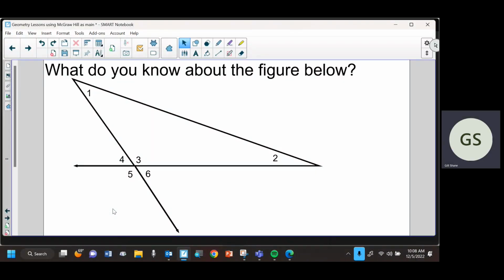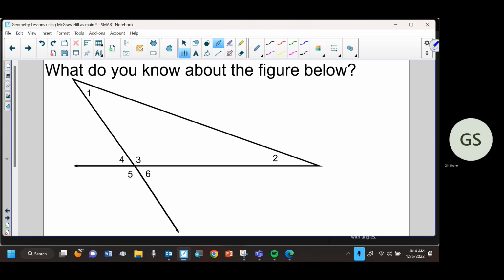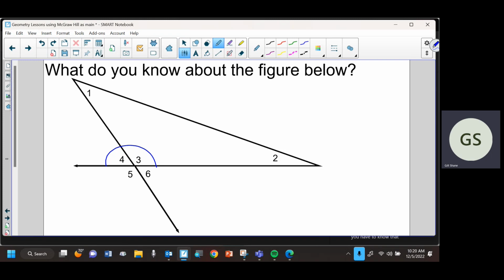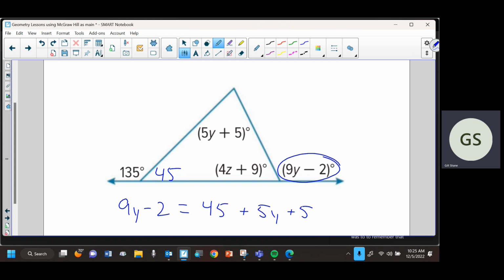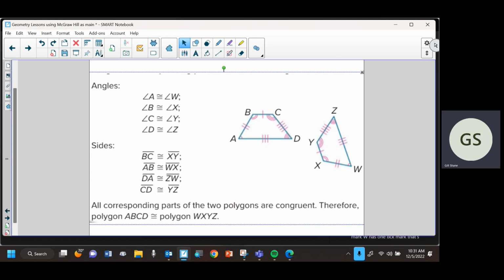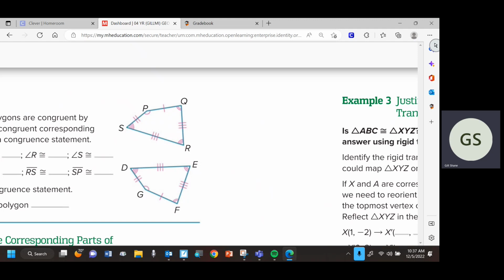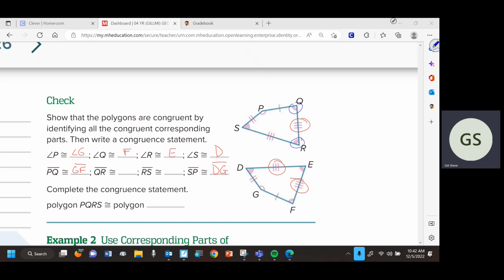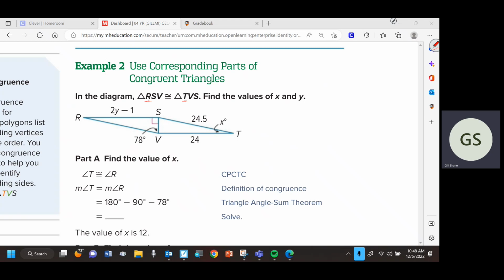Mr Gill Geometry Dec 5 Triangles Day two solve angles and congruence